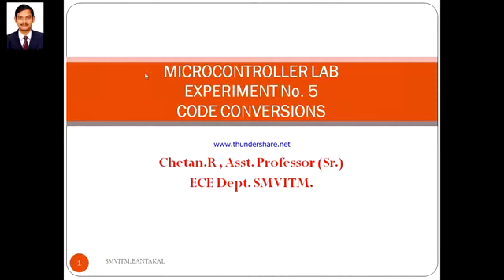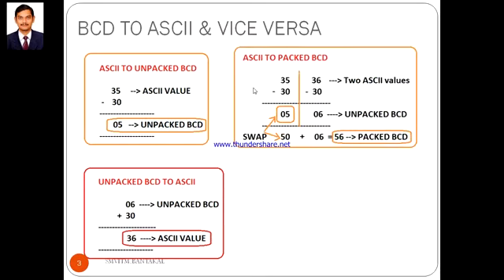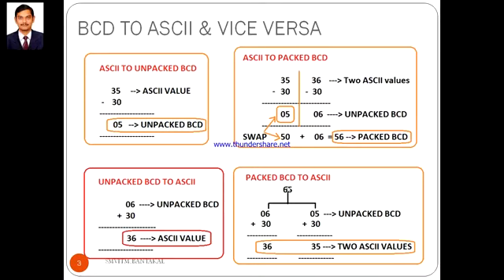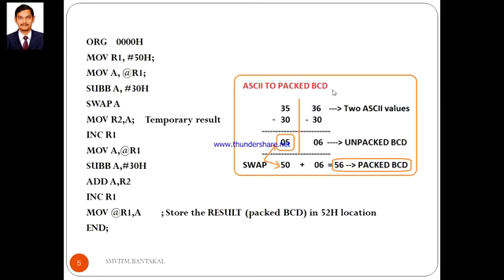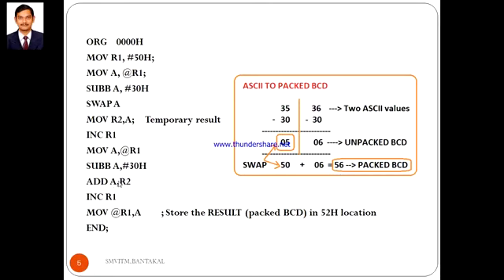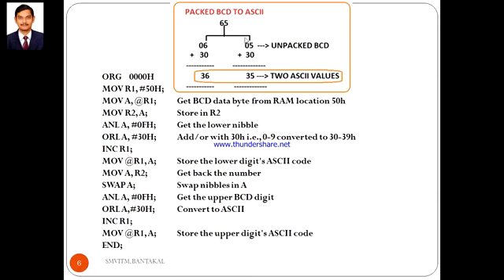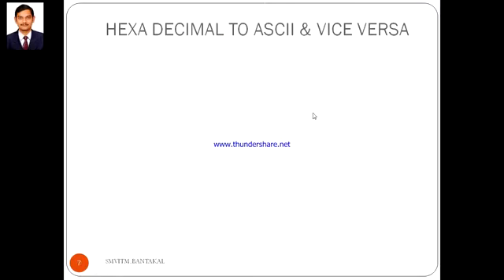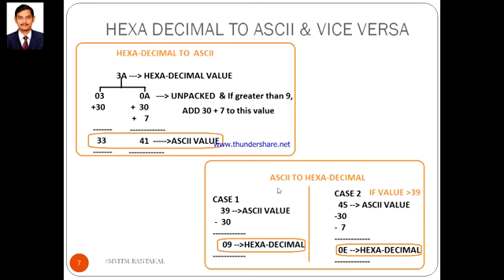CODE CONVERSIONS Part 1